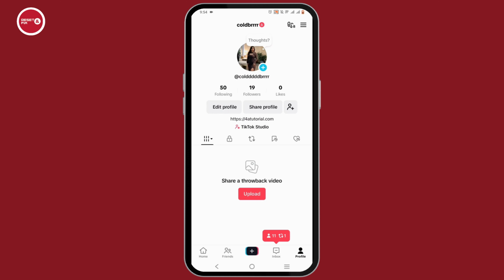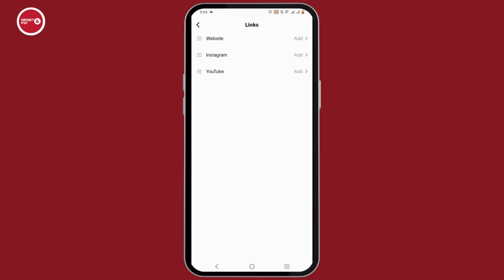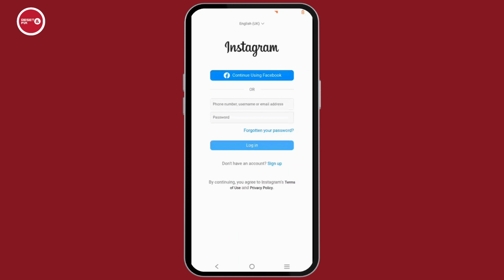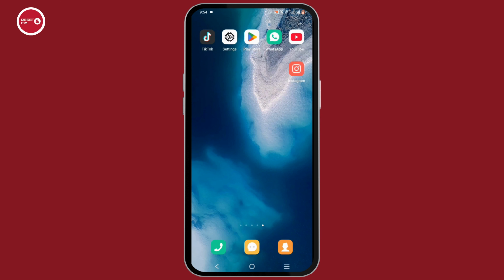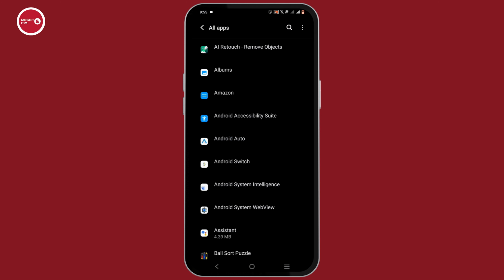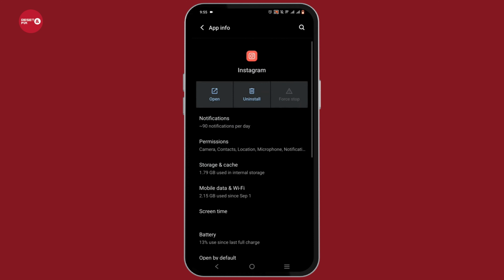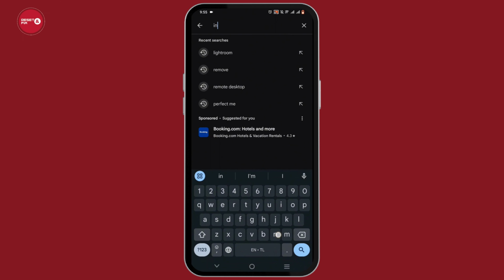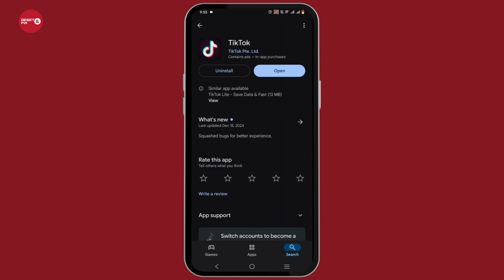How to Fix Social Button Not Showing In TikTok (2025) | Can't Link Instagram And YouTube On TikTok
Want to connect your Instagram and YouTube accounts to TikTok seamlessly in 2025? In this video, we’ll guide you through the simple steps to fix the issue of the social buttons not showing on TikTok. Whether you're trying to link your social media accounts for better cross-promotion or just want to enhance your TikTok profile, this step-by-step tutorial will help you resolve the problem quickly and efficiently!

Timestamps:
00:00 – How to Access TikTok Account Settings
00:10 – Step-by-Step Guide to Linking Instagram and YouTube to TikTok